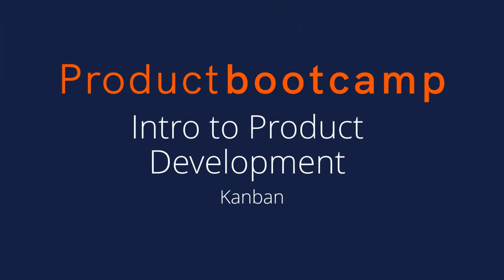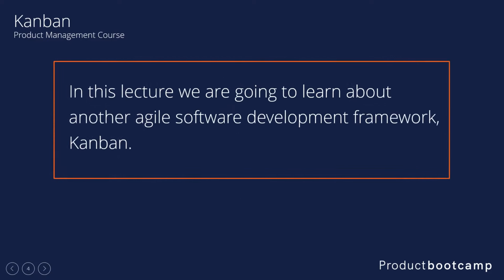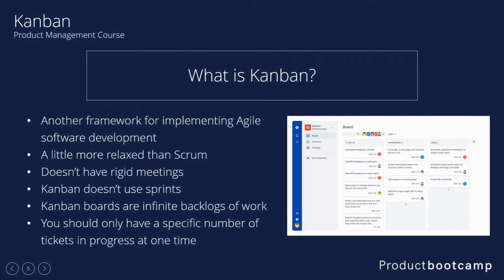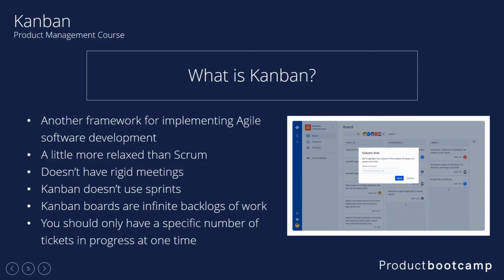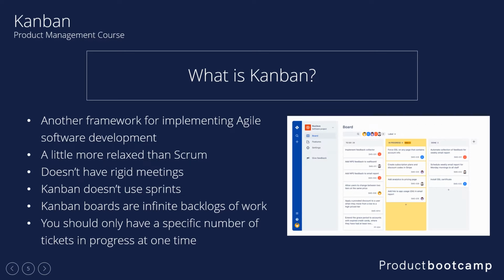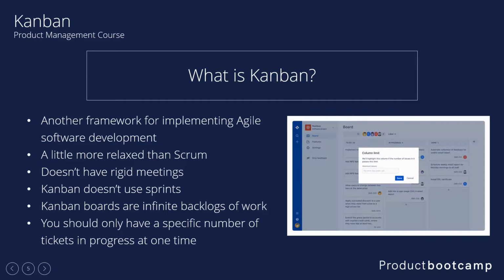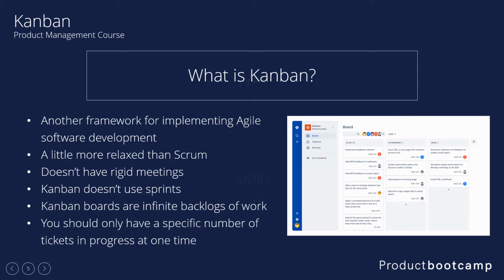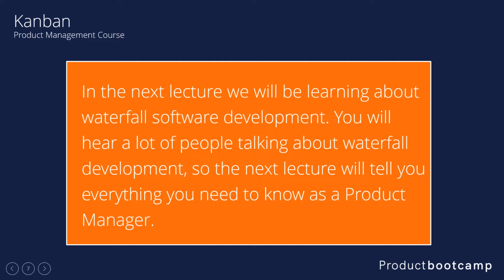Kanban - Intro to Product Development Course - Product Bootcamp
Become a Product Manager | Learn the Skills & Get the Job. Learn on your own schedule, anytime, using high quality course content created by experienced Product Managers

In this lecture we are going to learn about another agile software development framework, Kanban.

We are going to learn how it works and why it is popular with Product Managers.

Much like scrum, Kanban is another framework for implementing agile software development.

It’s a little more relaxed then scrum as it doesn't have rigid meetings and times.

A Kanban board is a type of board in your project management software with columns that you can move your tickets into to track the process of development.

Kanban doesn’t use sprints, which means that the work of your team is not constrained into 2 week windows.

Kanban boards are essentially just an infinite backlog of work that your engineer can pick tickets from.

One thing about Kanban is that you should only have a specific number of tickets in progress at any one time. The number of tickets is completely up to you.